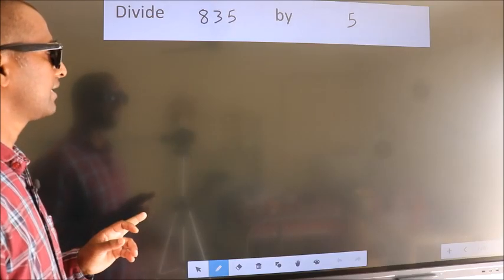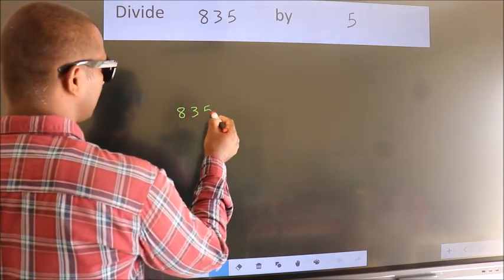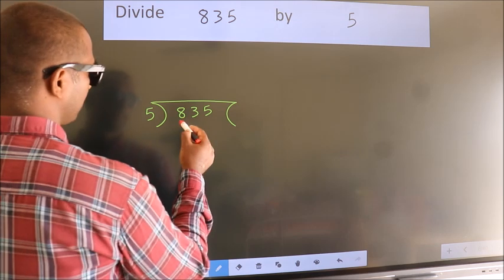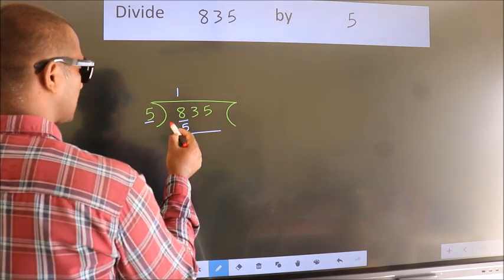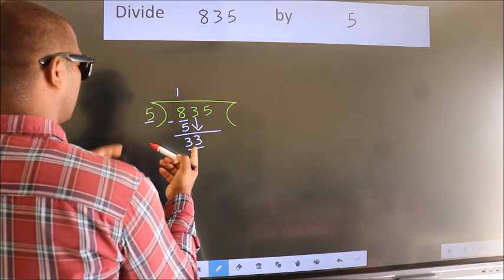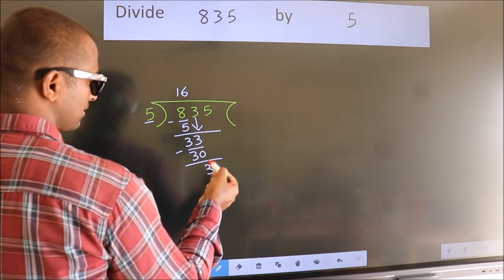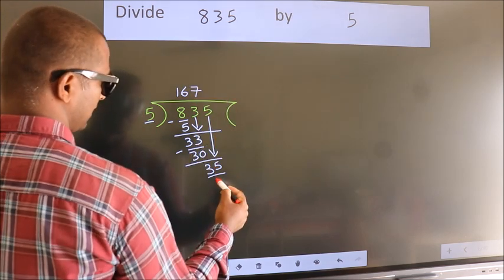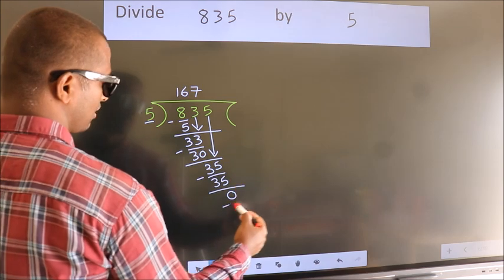Divide 835 by 5